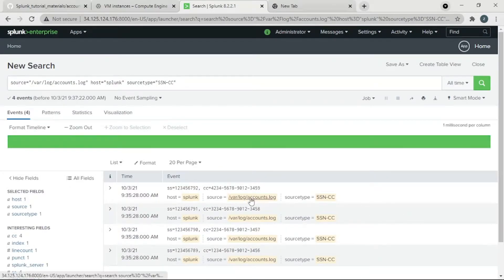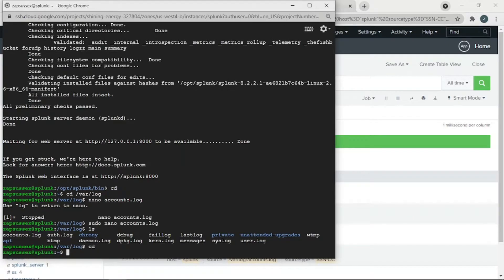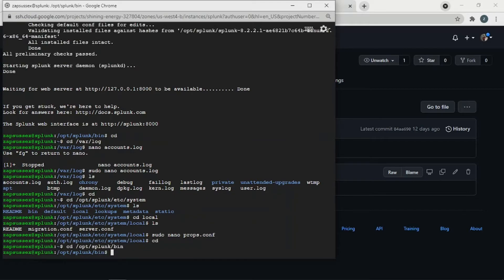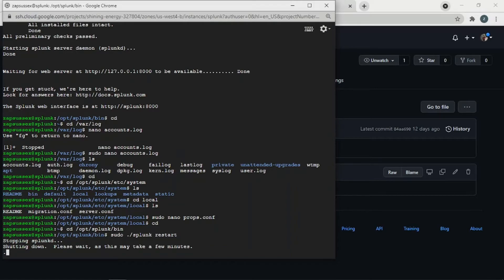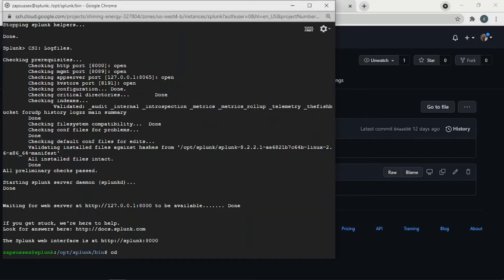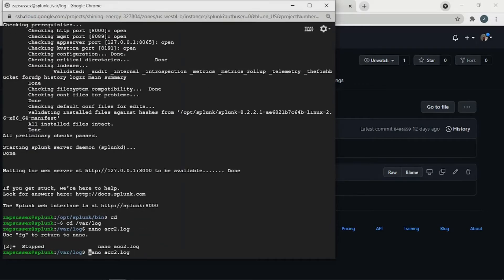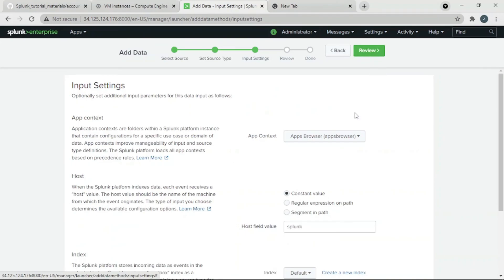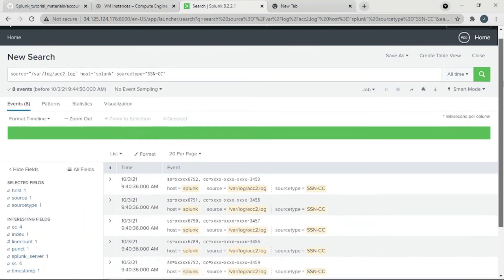How to mask data in Splunk (Using SEDCMD)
015B68CAC447E83AB2C5

In this video, I’ll demonstrate how to mask/Anonymize data using SEDCMD i.e by configuring the props.conf file in the backend

Splunk is a software platform widely used for monitoring, searching, analyzing and visualizing the machine-generated data in real time.You might need to anonymize, or mask, sensitive personal information from the data that you index into Splunk Cloud, such as credit card or Social Security numbers. You can anonymize parts of confidential fields in events to protect privacy while providing enough remaining data for use in event tracking.

For those who prefer reading

Timestamps

0:00 Intro
1:00 Creating test file
2:32 Adding the test file as data input
4:37 Creating props.conf
6:50 Creating 2nd test file
10:00 Rectifying my typo
10:25 Checking Masked data
11:05 Any Help?